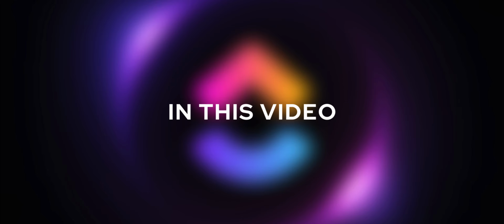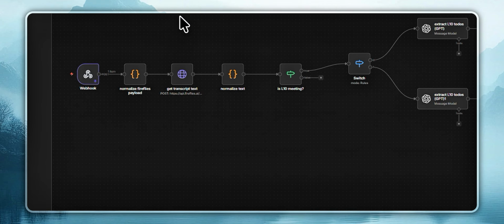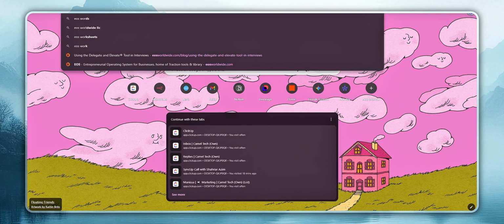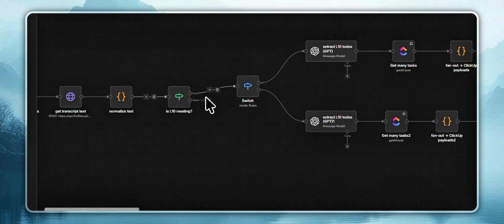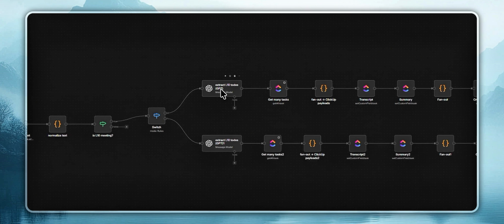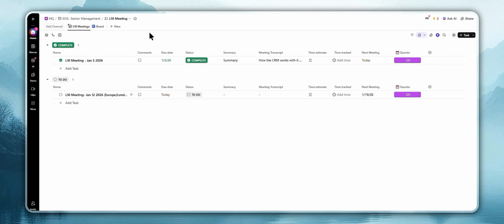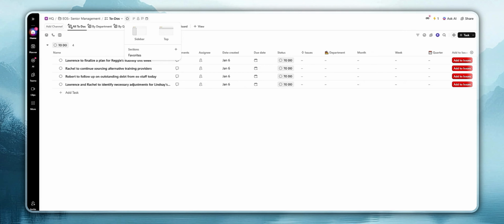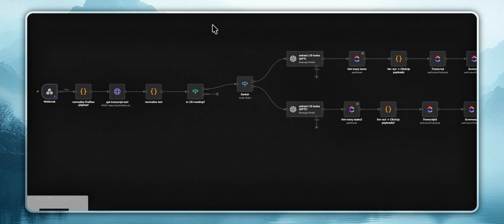Level 10 Meeting Automation: ClickUp & n8n Tutorial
Level 10 Meeting workflows shouldn't require manual data entry! If your Visionary and Integrator run the Entrepreneurial Operating System framework, you know the weekly LT Meeting (or L10 Meeting) is where the real work happens. In this n8n tutorial, I show you how to use n8n, Fireflies.ai, and ClickUp to build the ultimate Meeting Automation.

By turning your audio into an AI Summary and an Automated To-Do List, this ClickUp Automation acts as your dedicated AI Meeting Assistant.

The EOS Automation Breakdown:
- Transcription: We use Fireflies.ai for flawless Meeting Transcription and to capture Smart Meeting Notes.
- Smart Extraction: Using an OpenAI n8n integration, our AI Workflow scans your IDS Session to automatically extract commitments.
- Actionable Next Steps: Watch as Task Automation pushes those new action items directly into your ClickUp workspace.

Whether you rely on EOS Worldwide principles or just want massive Productivity Hacks and Business Automation, this setup is a game-changer. Focus entirely on your Quarterly Rocks while this Workflow Automation 2026 handles your Project Management flawlessly. Master your EOS process today!

Tools Used:
- Fireflies.ai: AI Note Taker & Transcription
- n8n: The workflow automation platform
- ClickUp: Project management and EOS tracking
- LLM (OpenAI/ChatGPT): For meeting intelligence

Chapters:
0:00 Intro to Meeting Automation
0:31 The n8n Workflow Explained
0:38 What is a Level 10 (L10) Meeting?
1:08 Fireflies.ai Integration
1:56 LLM Prompting for Summaries
2:25 Automating ClickUp Tasks & To-Dos
2:55 Benefits & How to Customize
3:27 - Outro